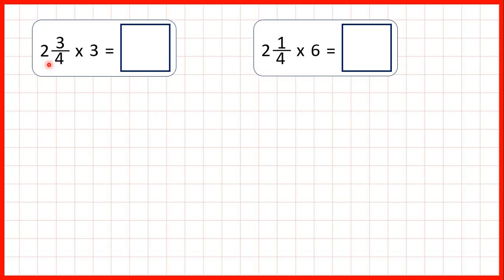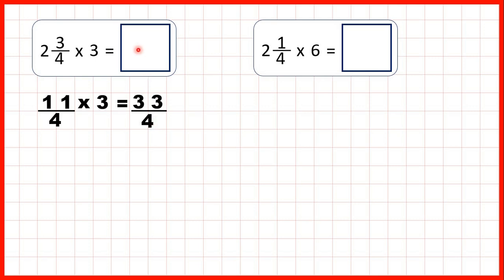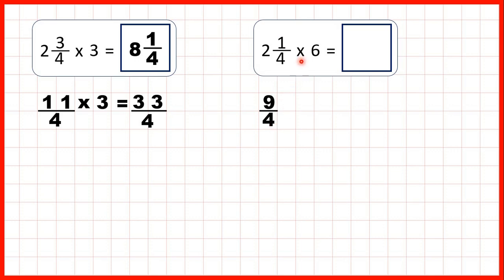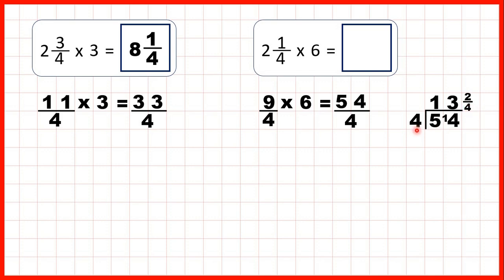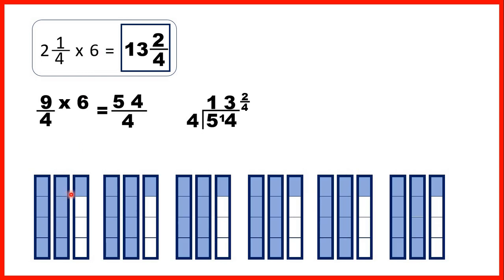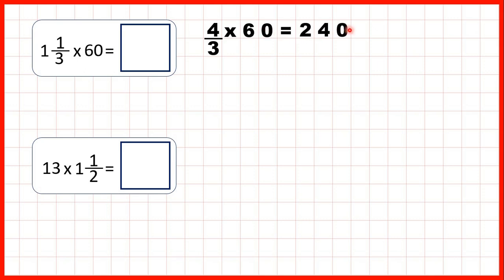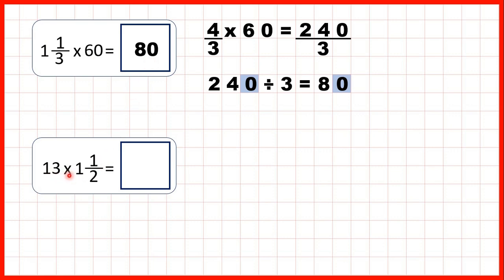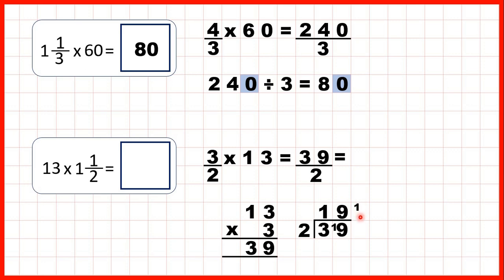Multiply a mixed number by a whole number | Fractions | Year 5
Multiply a mixed number by a whole number using improper fractions | Fractions | Year 5